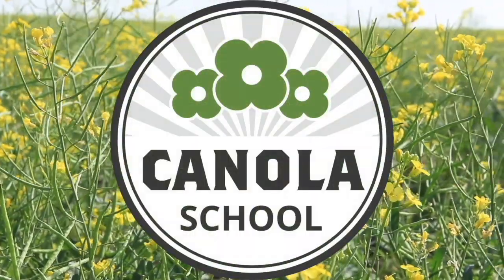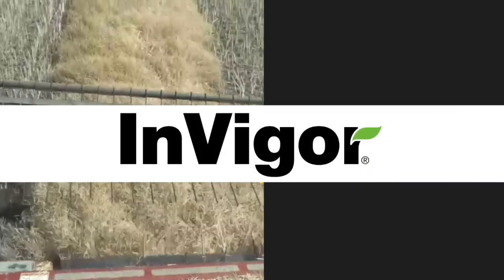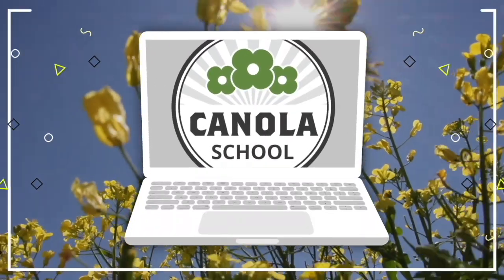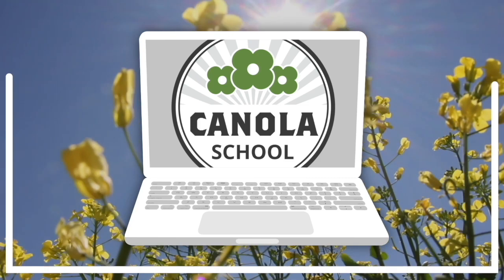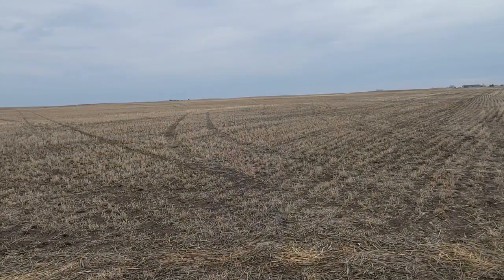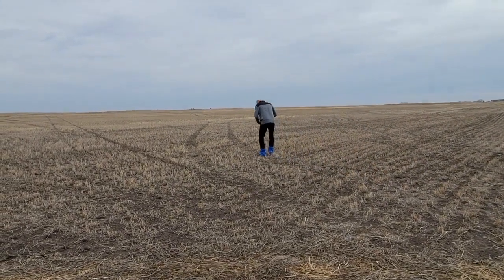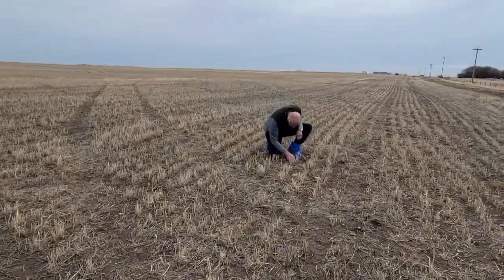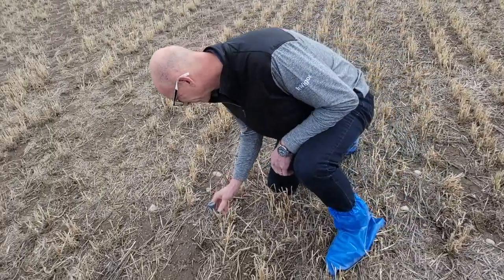Canola School: Test soil temperature to mitigate disease and insect pressure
Sheldon Toews, technical service specialist with BASF, says when it comes to getting canola seed in the ground, farmers definitely need to pay attention to soil temperatures.

"You want that soil temperature in between eight and 10 degrees Celsius," he explains, adding that canola will germinate as low as two or three degrees. Just because it will germinate doesn't necessarily mean it should go in the ground however, as at that temperature it becomes susceptible to a lot of diseases and insects.

"The warmer the soil temperature, the faster it's going to come out of the ground and, be able to start establishing and using the sunlight to grow," Toews says.

Canola is a small seed, which makes it sensitive to those cooler temperatures. When it comes down to the actual logistics of testing soil temperature, it's important to try to get out twice a day if you can.

"(Go out) around that nine o'clock in the morning, and then probably again around supper or just after supper time, and then take the average of those temperatures," Toews explains. "That kind of gives you a good base for what the soil temperature is going to be."